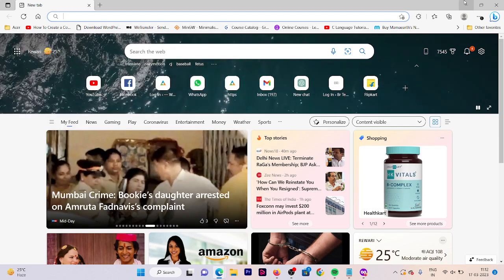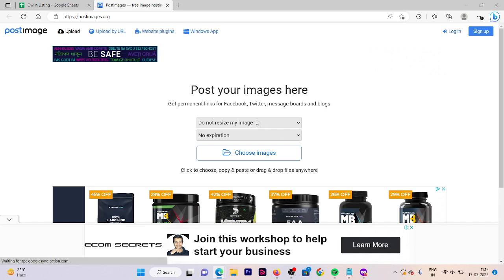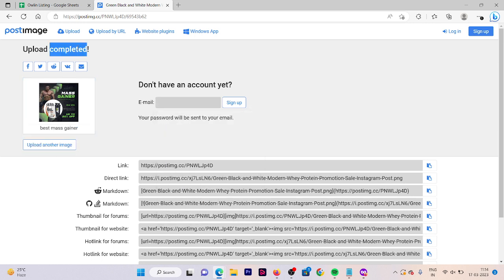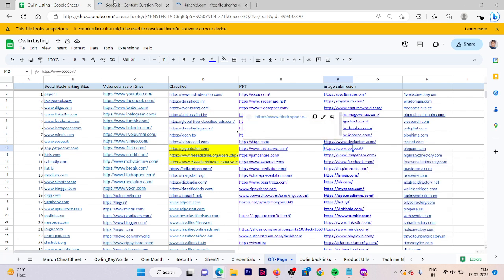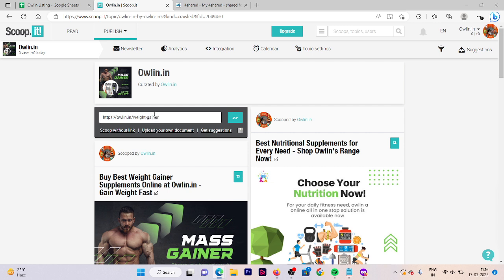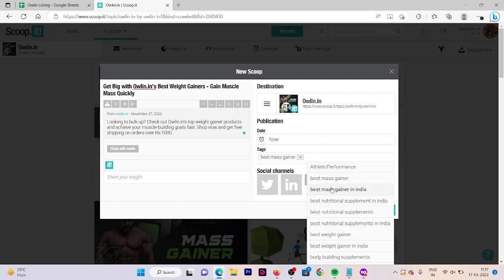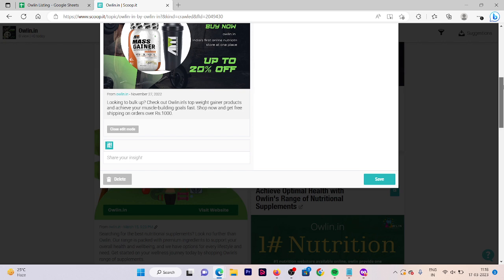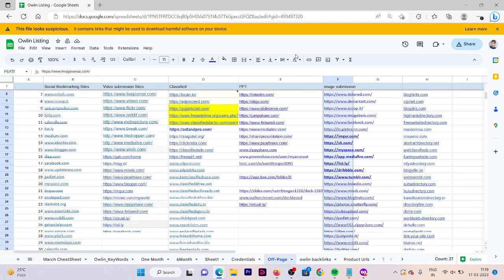How to do Image Submission in SEO? | Image Submission Sites (High DA, PA)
In this video, we will discuss the importance of image submission in SEO and how to do it properly. Image submission is a powerful SEO technique that can help you drive more traffic to your website and increase your online visibility. We will also share some of the best image submission sites with high domain authority (DA) and page authority (PA) that you can use to submit your images.

First, we will cover the basics of image submission and why it is important for SEO. We will explain how image submission helps to improve your website's ranking on search engine result pages (SERPs) and how it can increase your website's visibility to potential customers.

Next, we will show you how to prepare your images for submission, including how to optimize your images for SEO and how to add appropriate tags and descriptions. We will also cover the best practices for choosing the right image format and size for submission.

Finally, we will share some of the best image submission sites with high DA and PA, such as Flickr, Picasa, and Imgur. We will explain how to use these sites to submit your images and how to ensure that your submissions are successful.

By the end of this video, you will have a clear understanding of how to do image submission in SEO and how to leverage image submission sites to increase your website's visibility and attract more visitors.